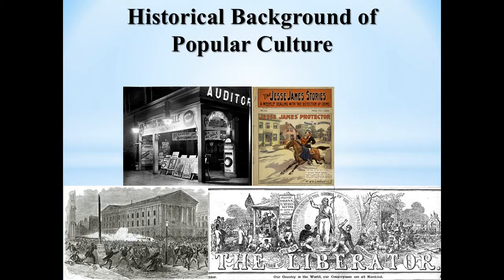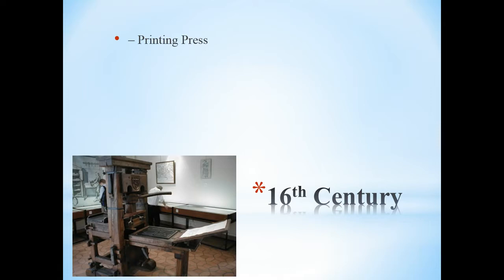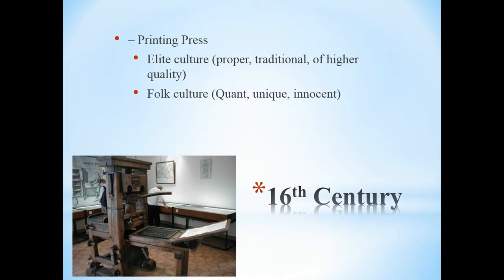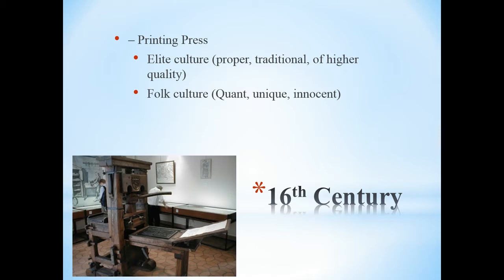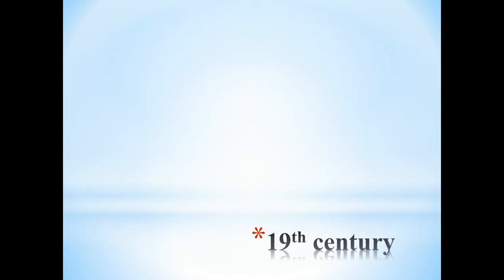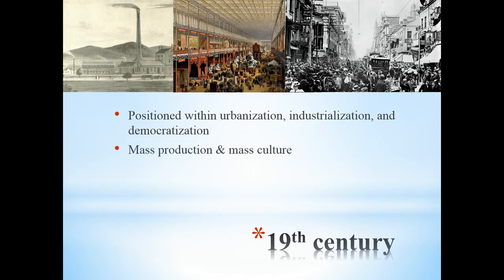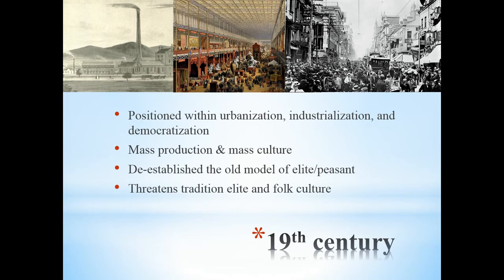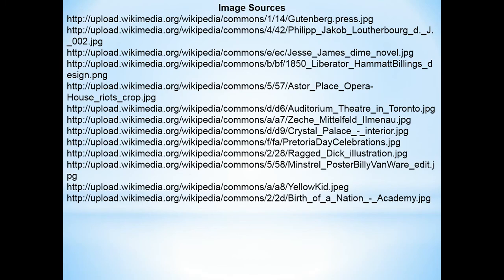Historical Background of Popular Culture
This video explores some of the historical context of the emergence of popular culture, particularly with a focus in the US.